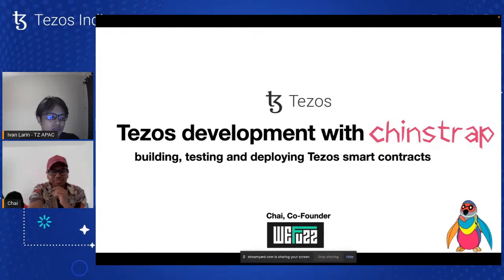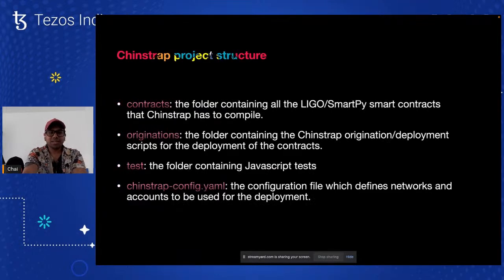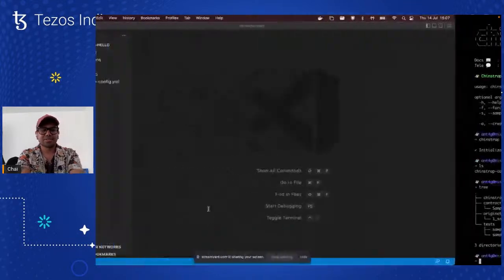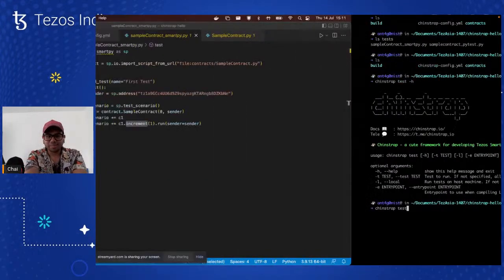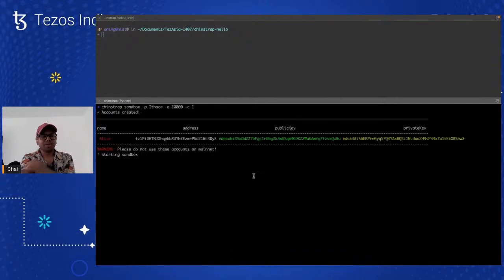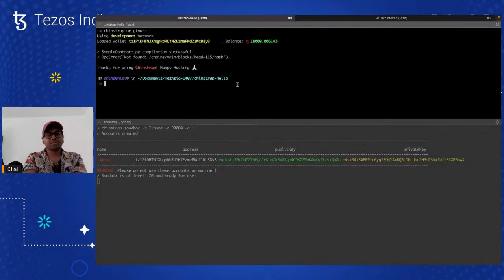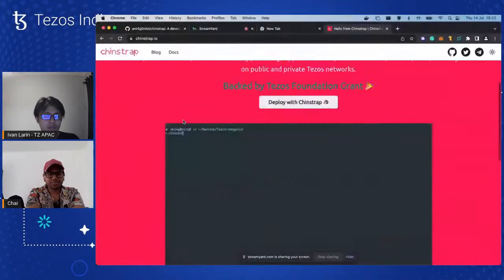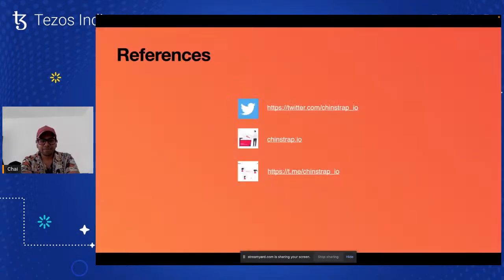Tezos smart contract development with Chinstrap | TezAsia Hackathon 2022